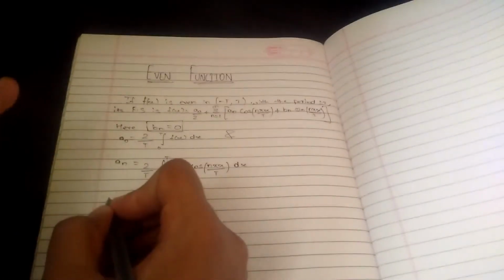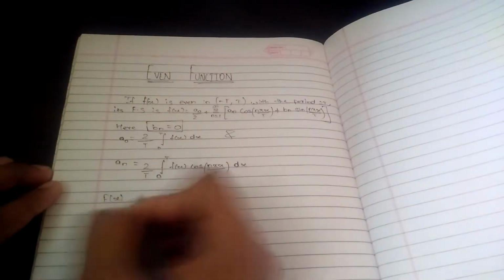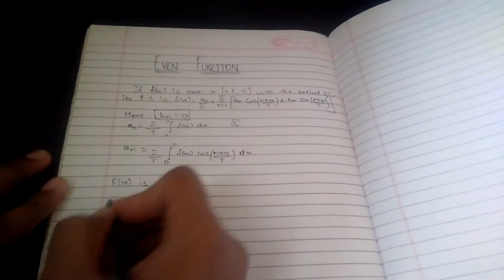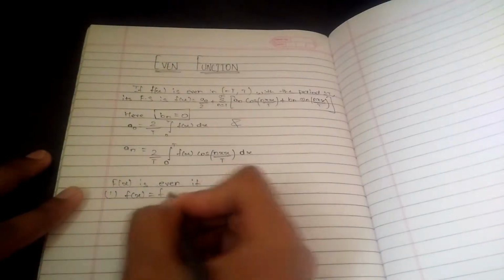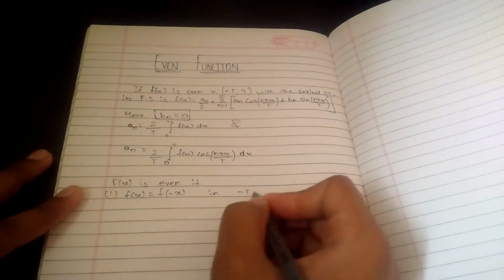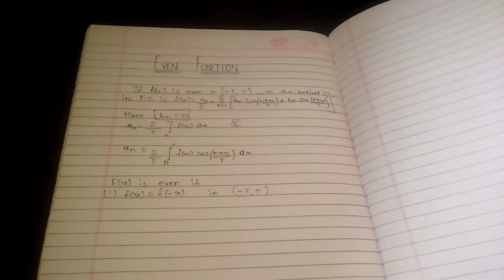EVEN FUNCTION IN FOURIER SERIES||AM-3||B.SC IT|| SECOND YEAR ENGINEERING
This video is for the students who are facing problems in solving Even Functions of Fourier series..
I think this video might help lots of students to score marks in their final as well as unit test.